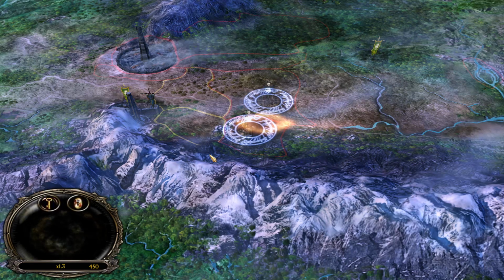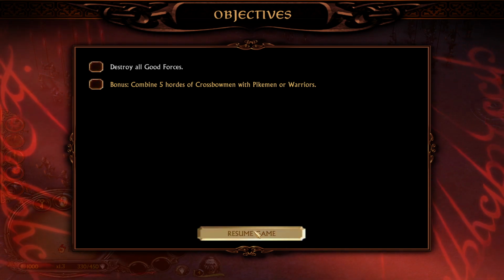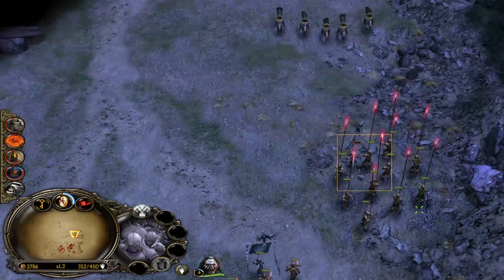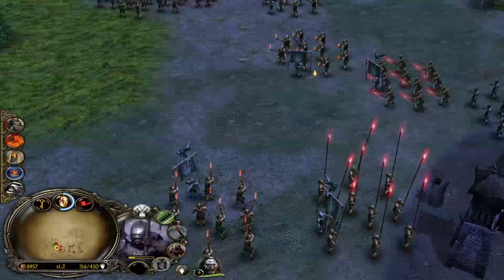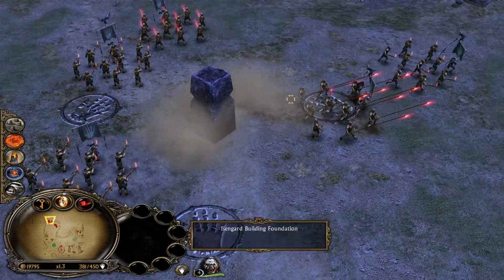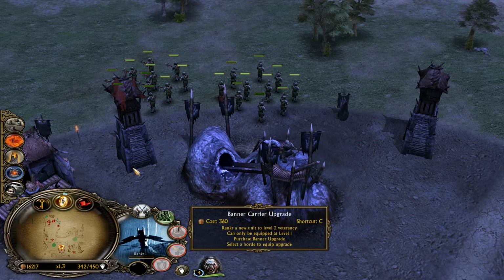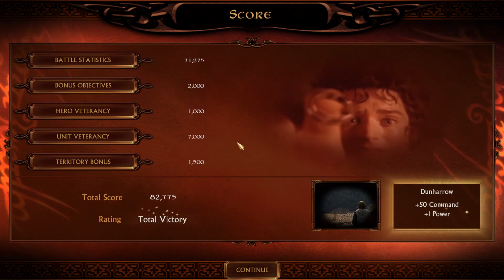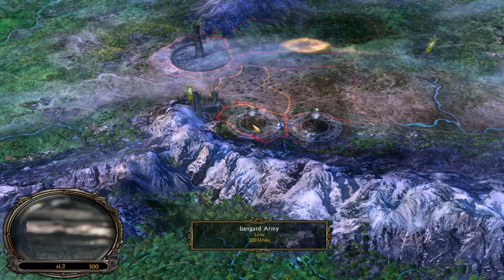LoTR - Battle for Middle Earth (BFME 1) EP9: Dunharrow (Evil Campaign M8)[Hard]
It was nice being able to split a force of spears and crossbows to carry out some scouting because they can defend themselves decently. Keeping the pikes and crossbows split allows more flexibility in maneouvring them and keeping them from getting wiped out. As in, one pikes can pull back while crossbows provide covering fire. If they're combined like what was required in this mission's bonus objectives, then not only do they move slow, but the pikes cannot even move forward to engage ranged enemies.as soon as the crossbows within the same battalion start firing.